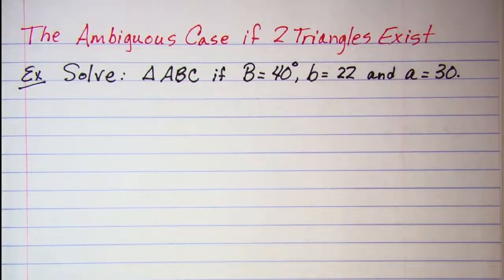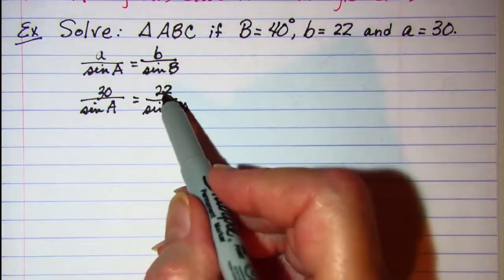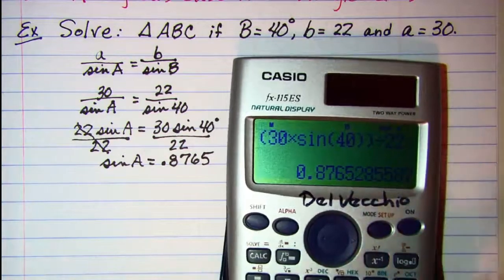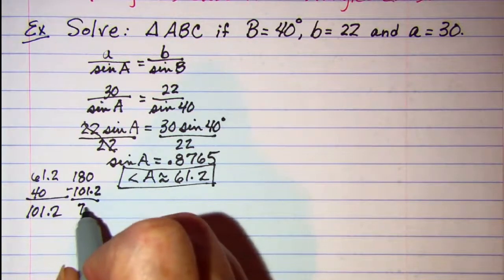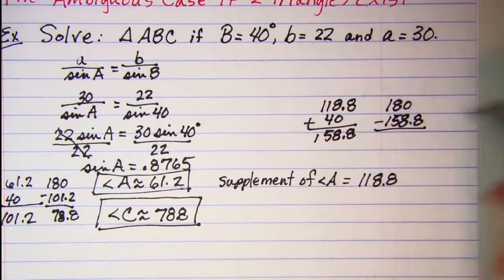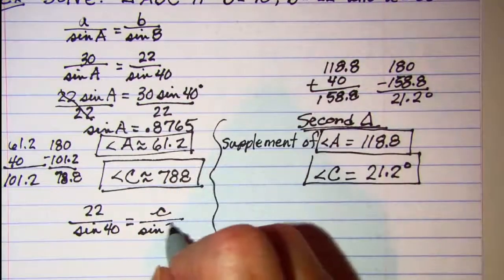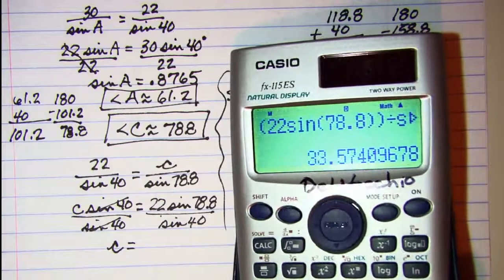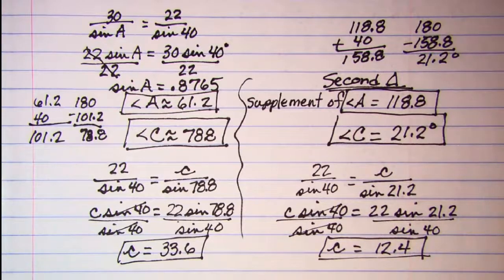The Ambiguous Case of the Law of Sines if 2 Triangles Exist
An example of solving a triangle using the Law of Sines in which the solution is two triangles